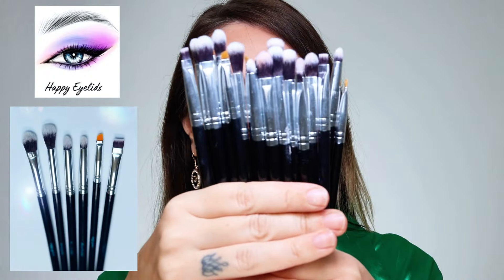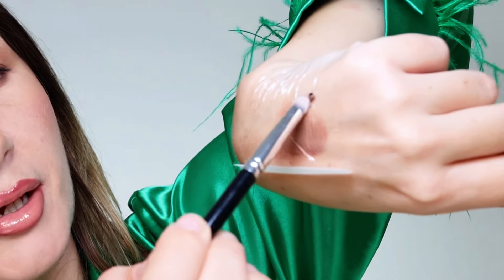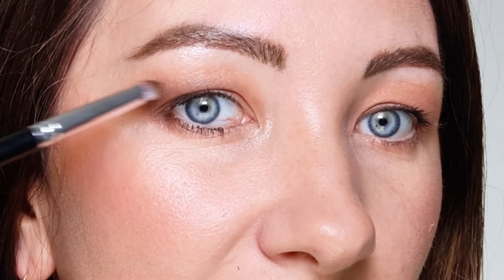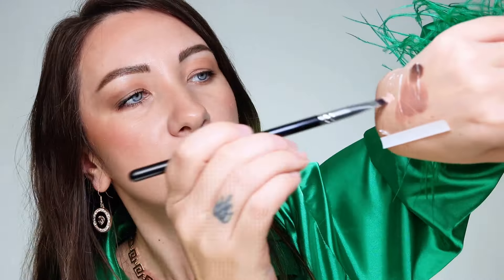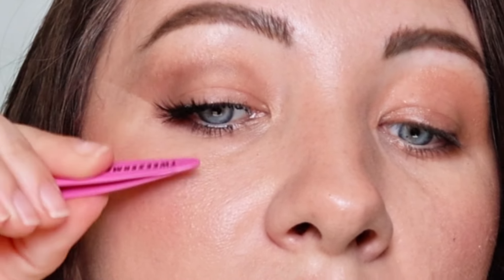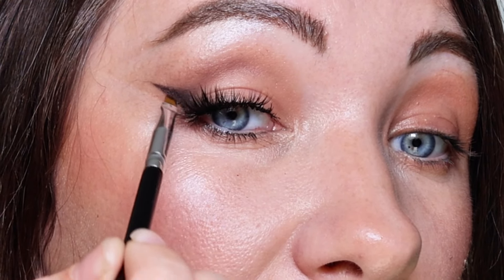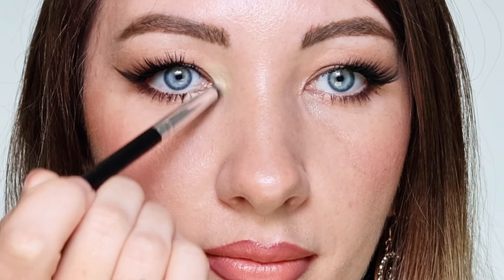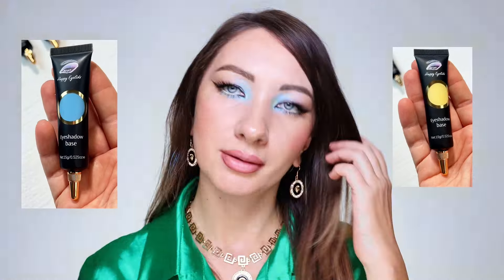MUST-TRY HOODED EYE MAKEUP TECHNIQUES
🎉I am thrilled to announce that I have officially launched my very own brand “HAPPY EYELIDS” back in Nov 2023.

It’s a brand that specialises in eye makeup brushes sets and products that are exclusively designed to cater to the needs of those with hooded eyes & beyond.

🥰As someone who has hooded eyes myself, I understand the struggles we face when it comes to achieving the perfect eye makeup look. That's why I poured my heart and soul into creating this collection ensuring that it addresses all the unique challenges that hooded eyes present.